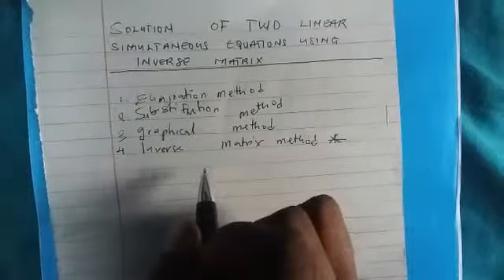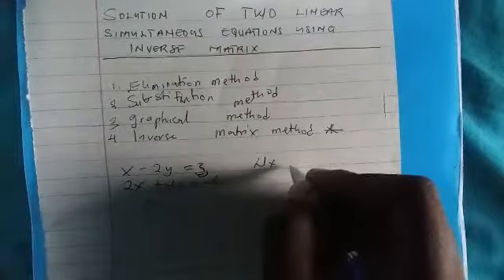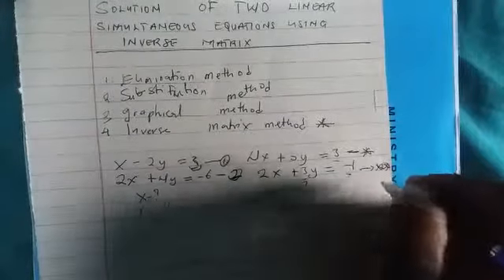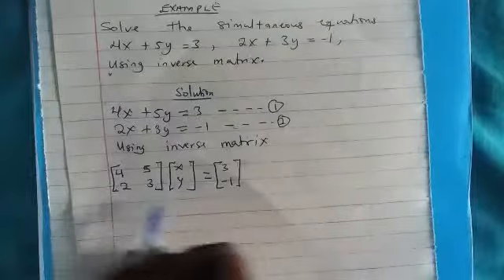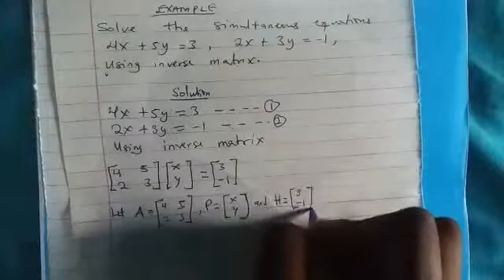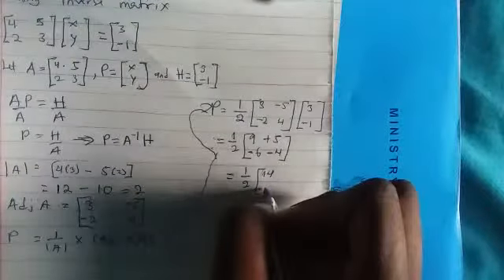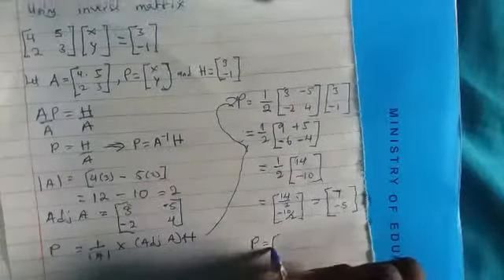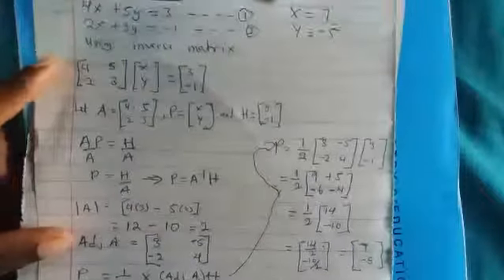Simultaneous linear equations using inverse matrix approach.